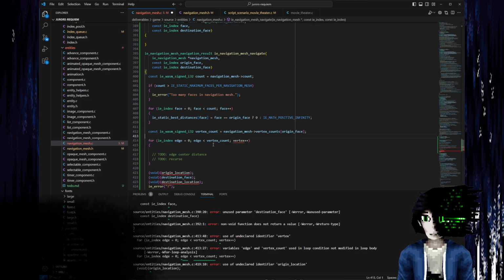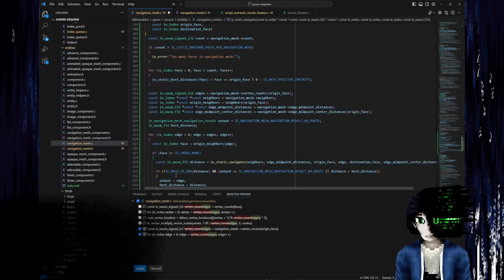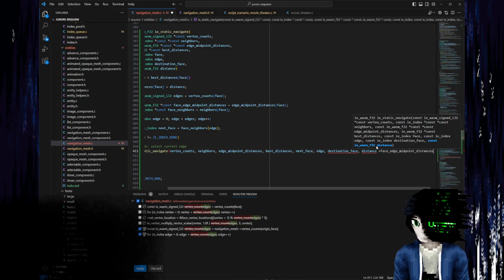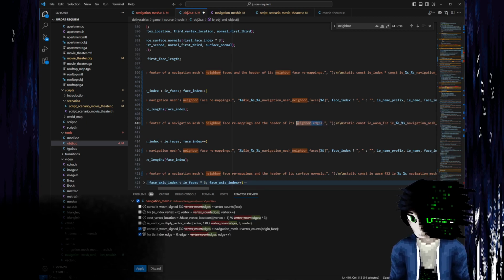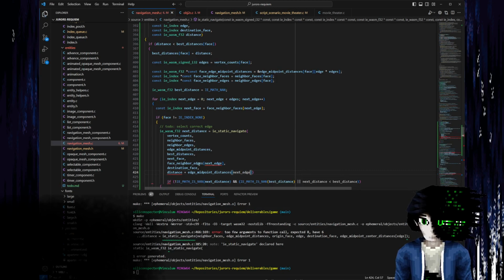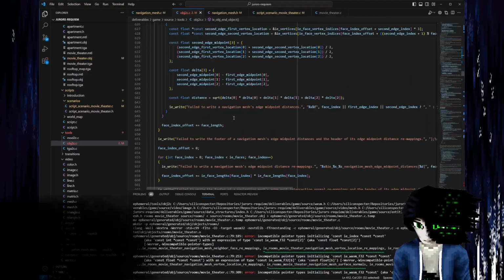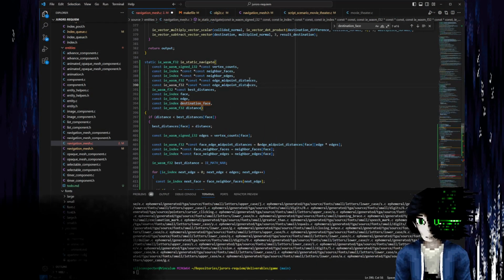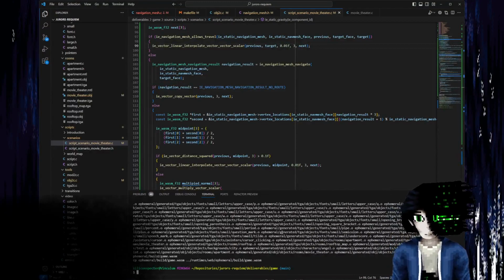Pathfollowing (Devteptober 2023 Day 49/60)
My goodness!  Actual path finding and following!